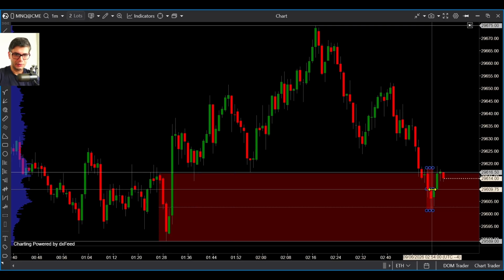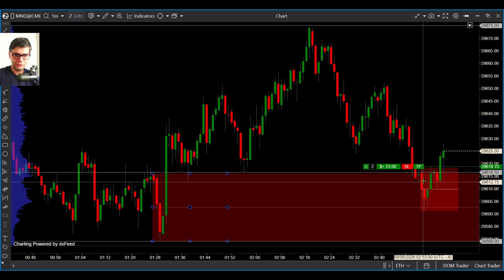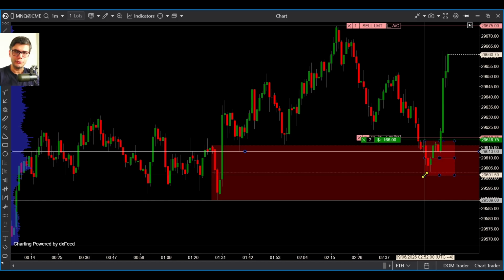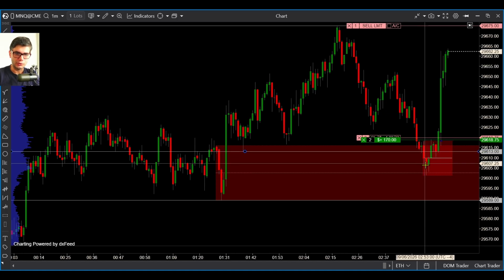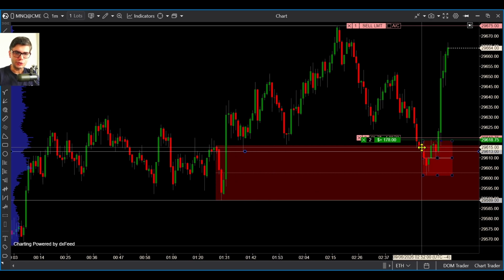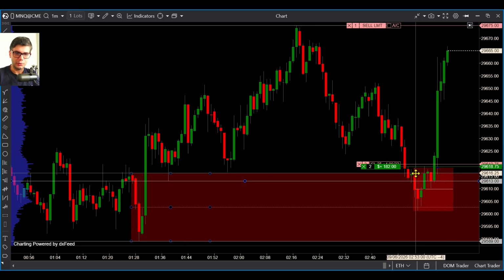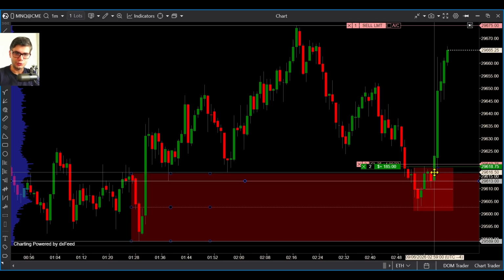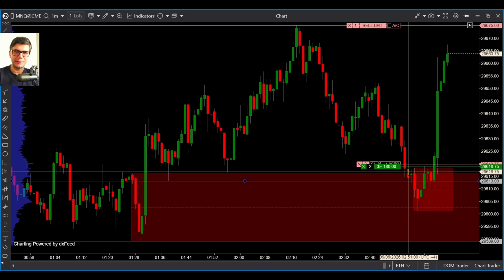Advanced Order Flow Trading Course | E04